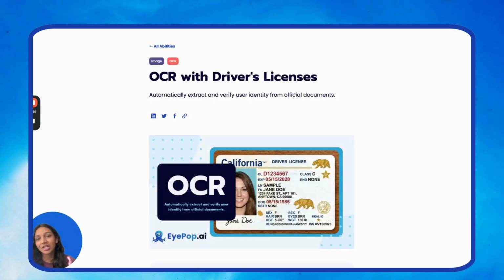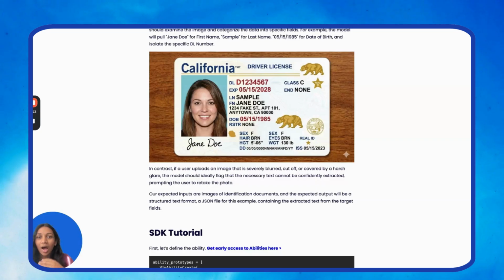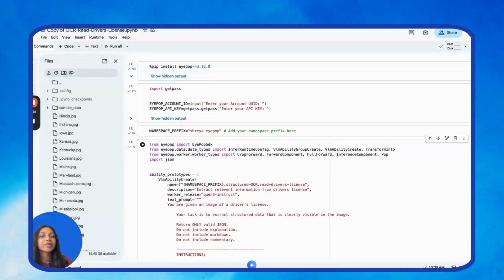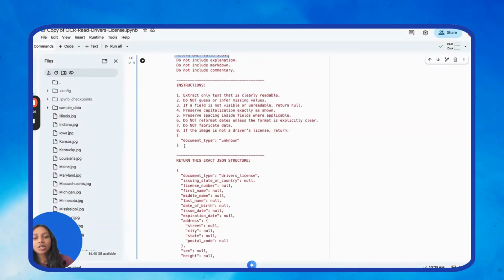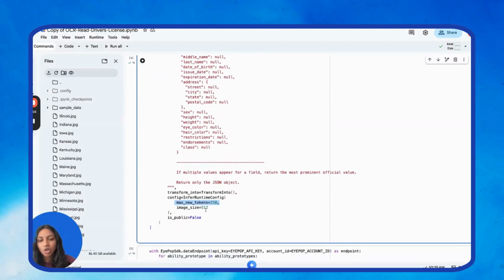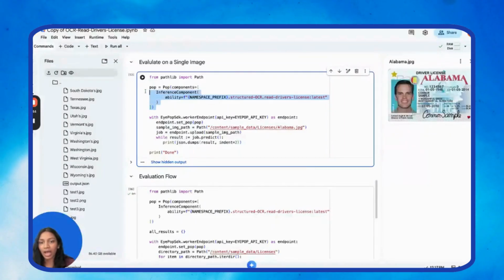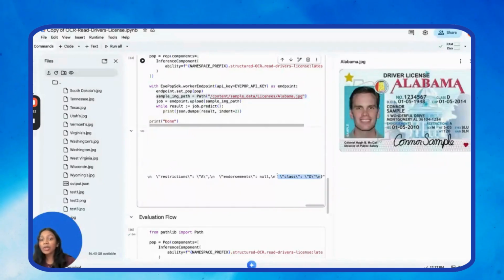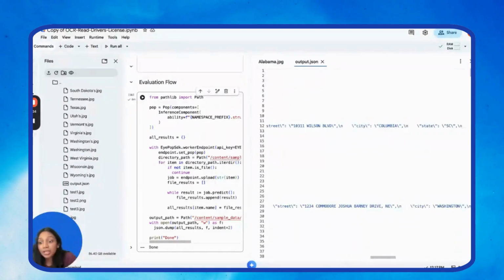OCR with Driver's Licenses using EyePop.ai Abilities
In this tutorial, we showcase an Ability in EyePop.ai to generate a detailed text description of any input image with this highly versatile tool. Use with other Abilities or standalone.